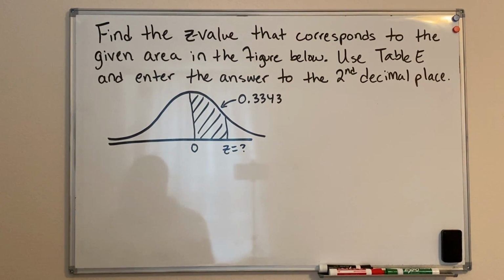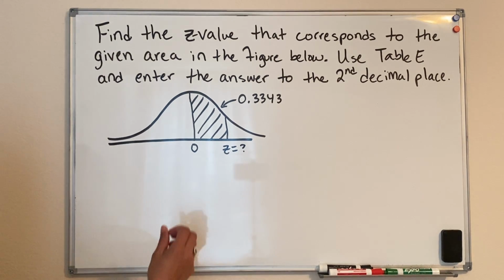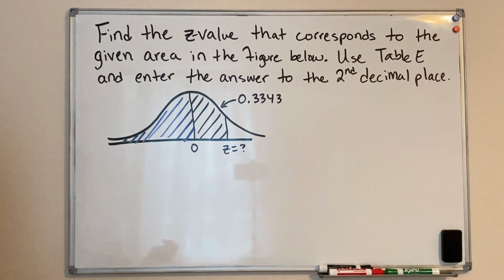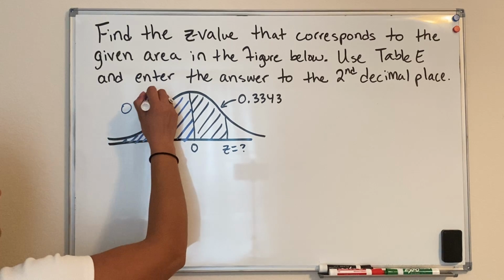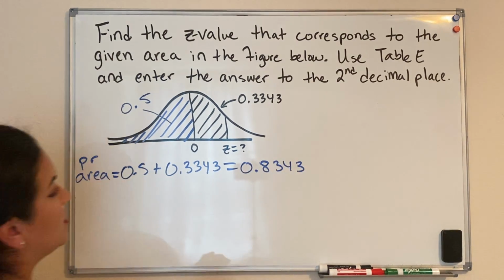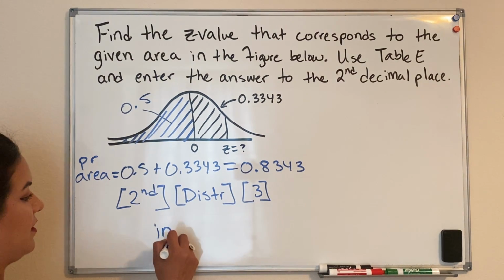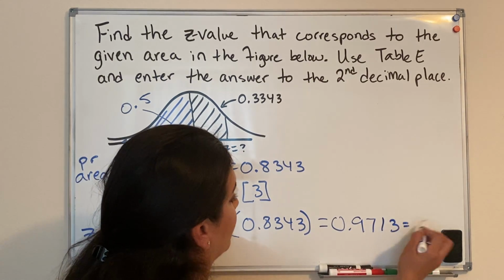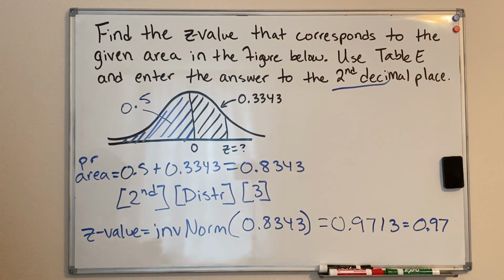Find Z Value 1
Follow us @IncrementumTua for additional content and information on tutoring dates & times at FGCU.
You can also DM us questions or topics you'd like clarification on, and we'll do our best to quickly answer your question in an upcoming video.